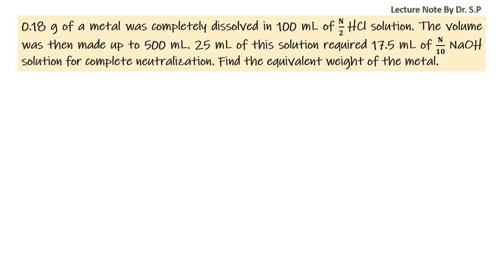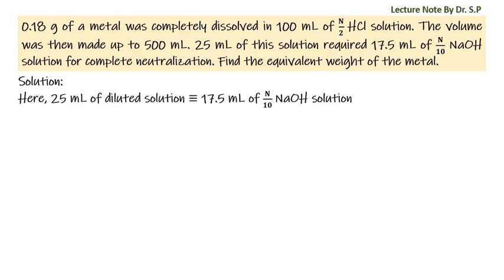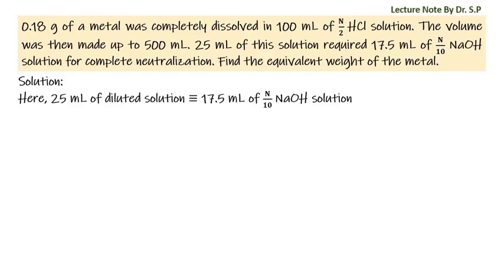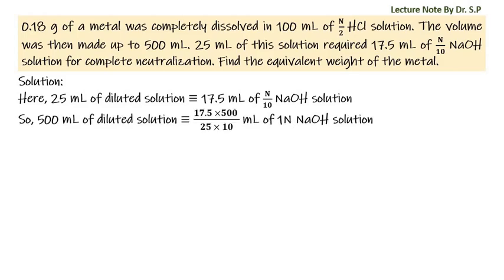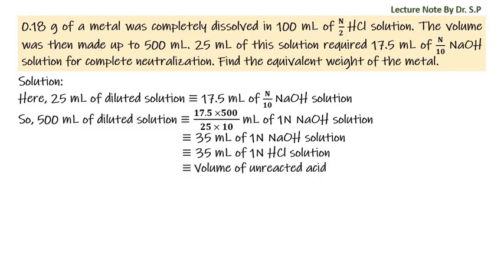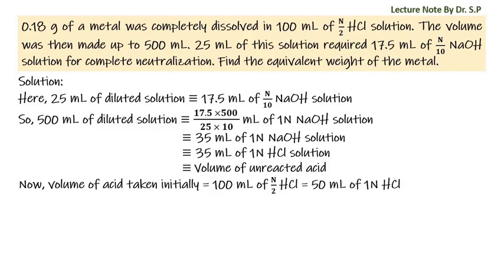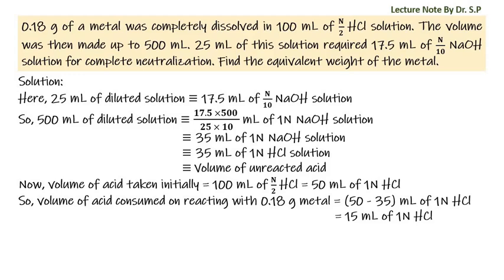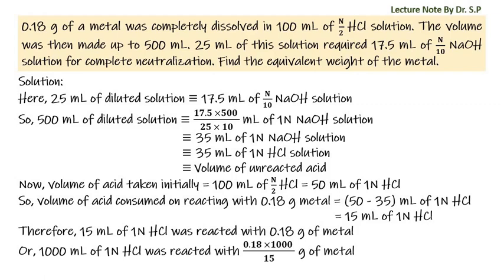Numerical Problem, Volumetric Analysis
0.18 g of a metal was completely dissolved in 100 mL of 𝐍/𝟐 HCl solution. The volume was then made up to 500 mL. 25 mL of this solution required 17.5 mL of 𝐍/𝟏𝟎 NaOH solution for complete neutralization. Find the equivalent weight of the metal.